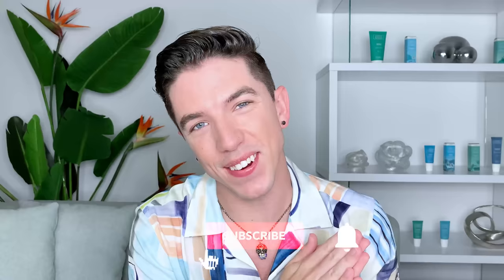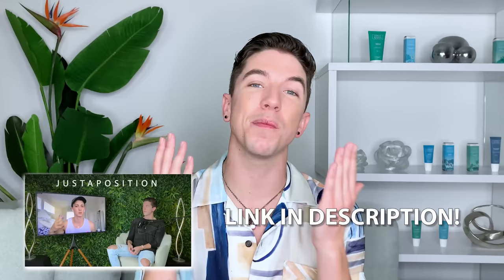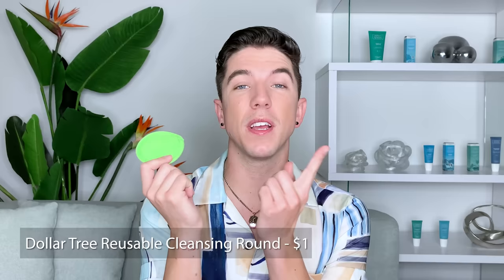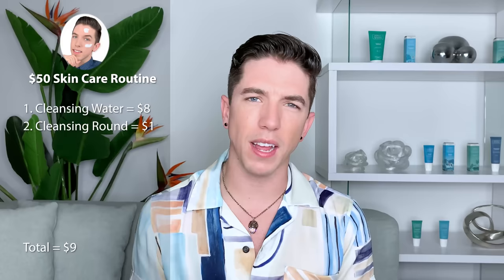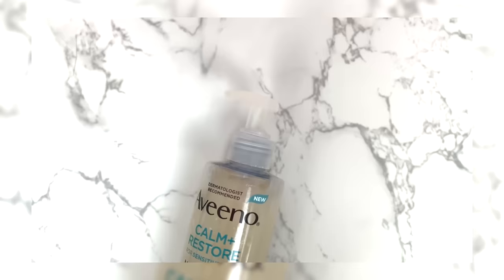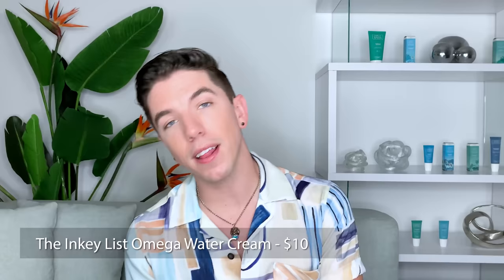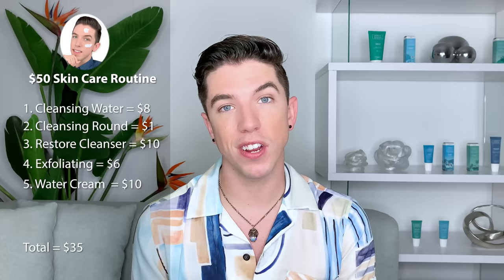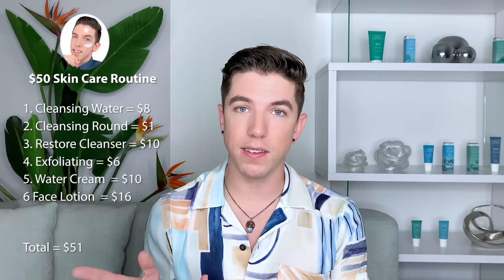The BEST Skin Care Routine for $50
✨ PRODUCTS MENTIONED ✨

✨ VIDEOS MENTIONED ✨

00:00 - Intro
01:52 - First Cleanse
02:46 - Cleansing Round
03:46 - Cleanser
05:01 - Treatment
05:52 - Moisturizer
06:50 - Sunscreen
08:14 - Full Routine
09:22 - Outro